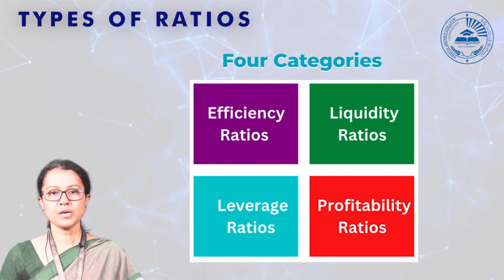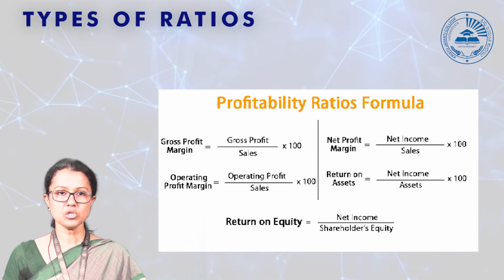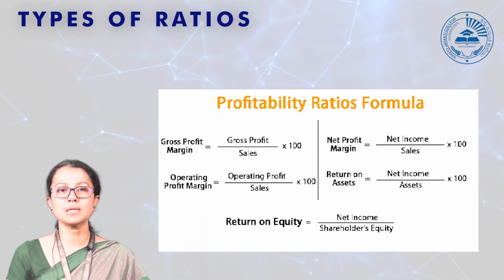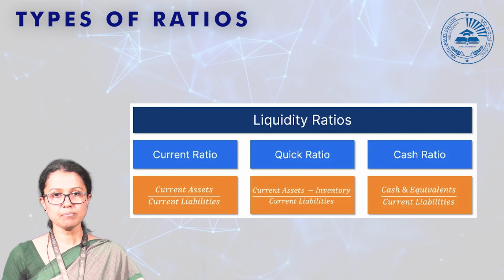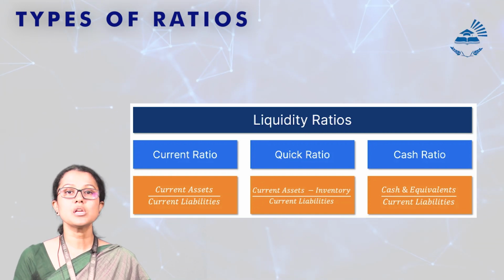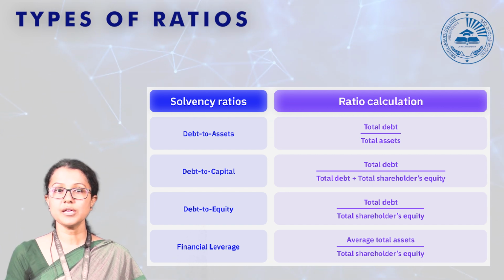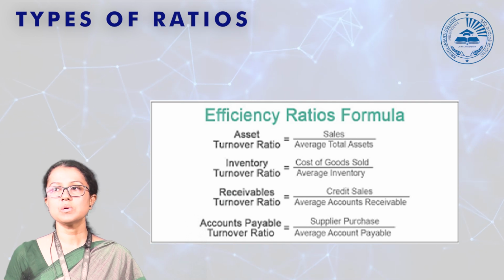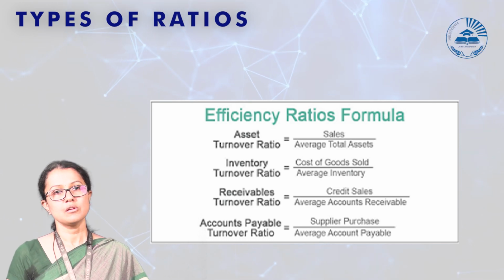Continuation of the Radio Analysis - Ms. Thanuja KA